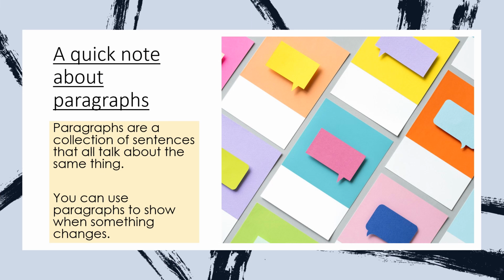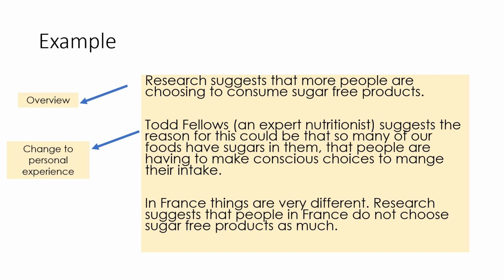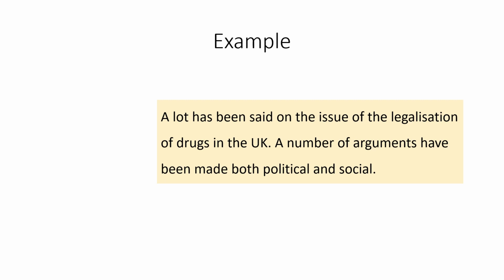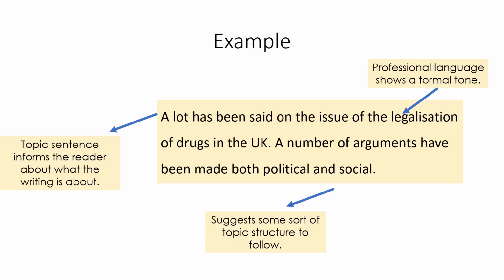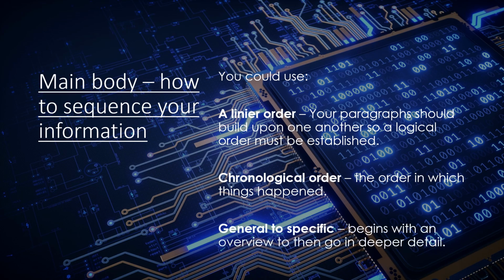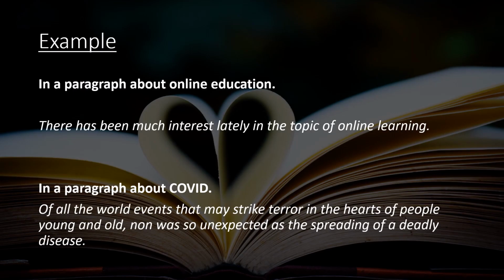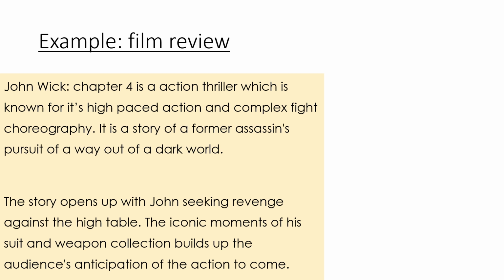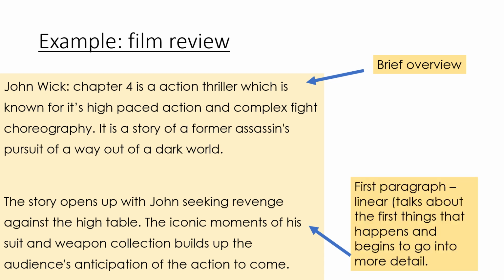From Chaos to Clarity: How to Create a Winning Structure for Your Writing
A video going through how to structure a piece of writing. This is aimed at anyone preparing to do Functional Skills level 1 or level 2 writing exams and a great introduction for those writing GCSE English language extended writing pieces.